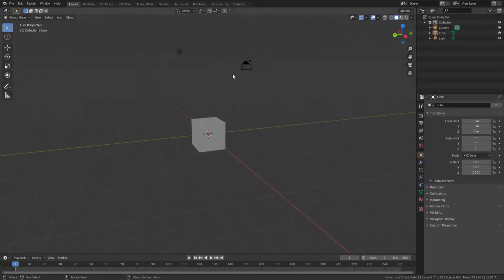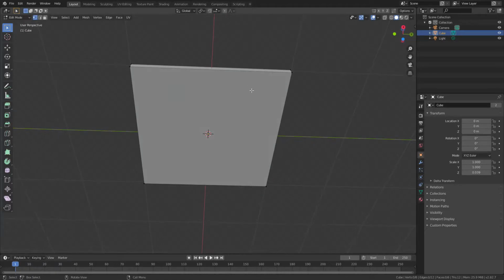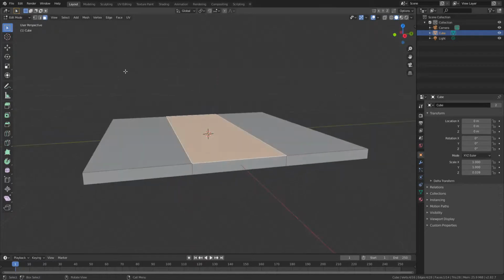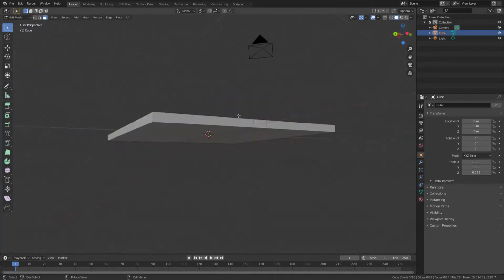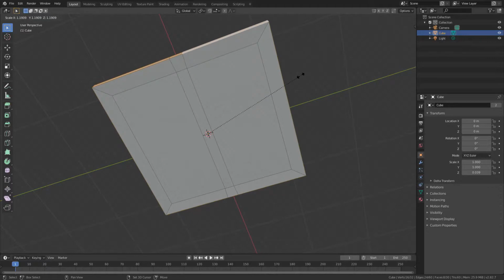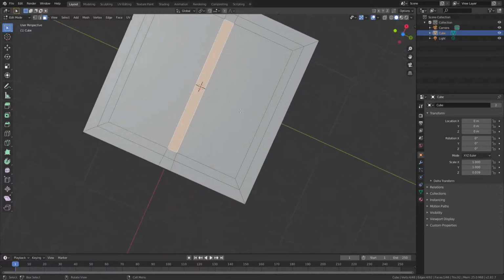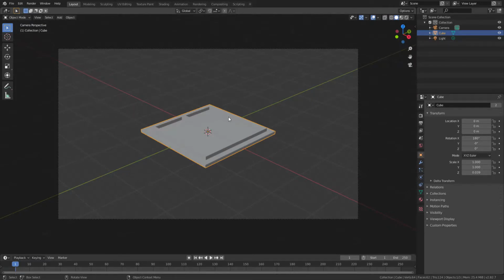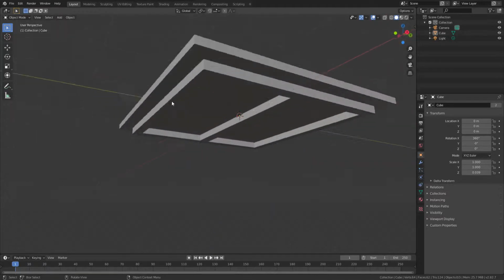Blender Tutorials. Learn Blender Episode 2 (Part 1)